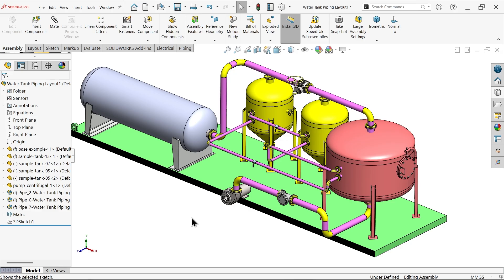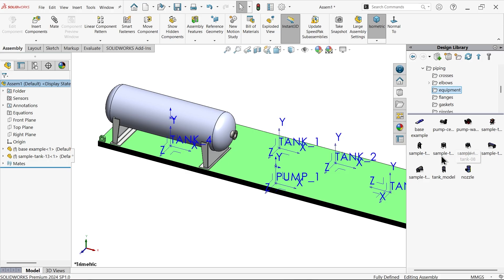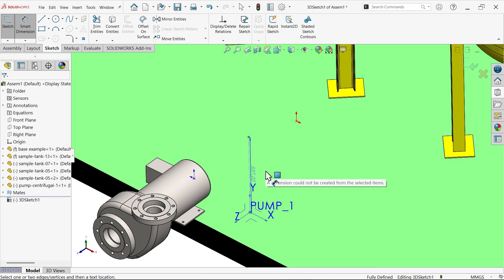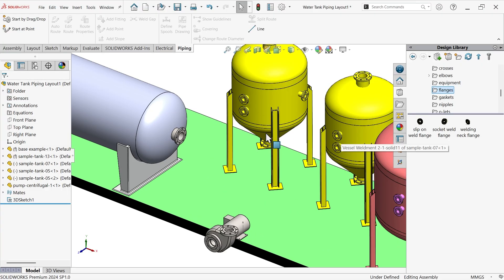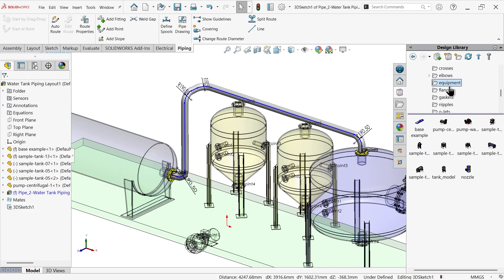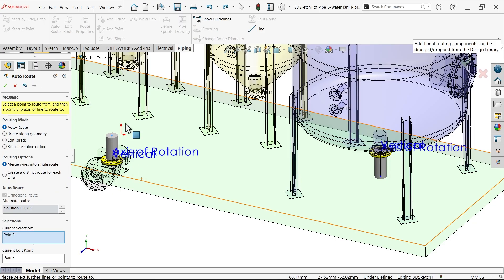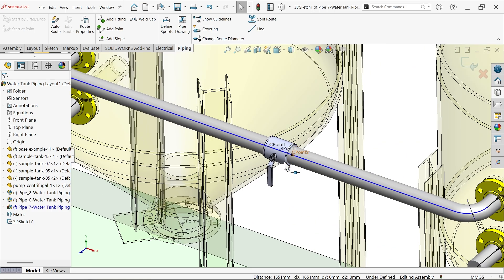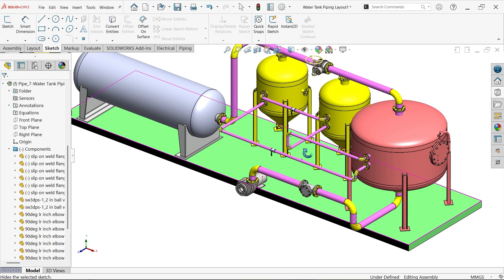SolidWorks Pipe Routing-Water Tank And Pipe Routing Assembly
1.DESIGN LIBRARY
2.ADD EQUIPMENTS
3. ADD IN-SOLIDWORKS ROUTING
4.ADD FLANGE
5.AUTO PATH-ADD PIPE
6.ADD VALVE
7.EDIT 3D SKETCH
8.PLANE
9.SAVE ASSEMBLY